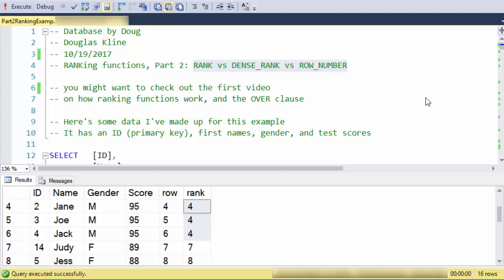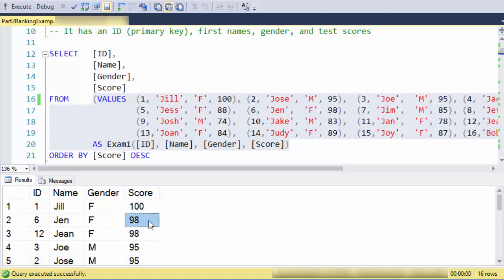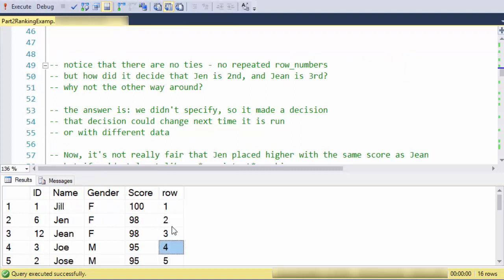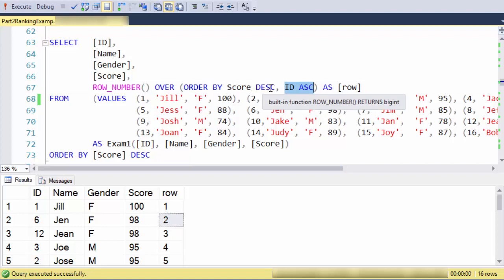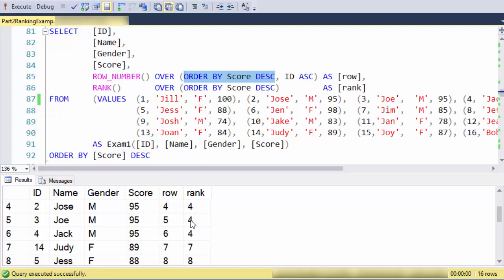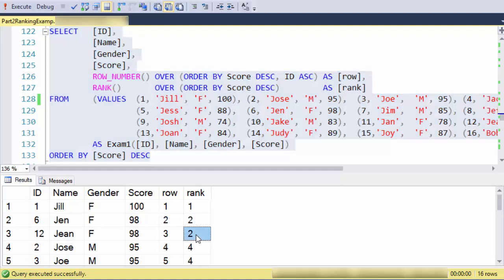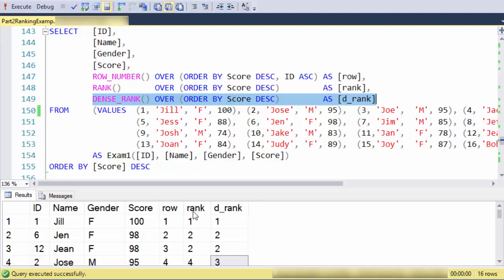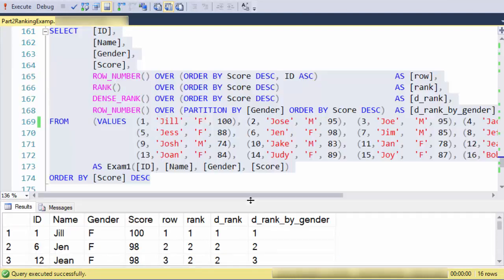SQL Ranking Functions: Part 2 Rank, Row_Number, and Dense_Rank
How to use the ranking functions ROW_NUMBER(), RANK(), and DENSE_RANK().